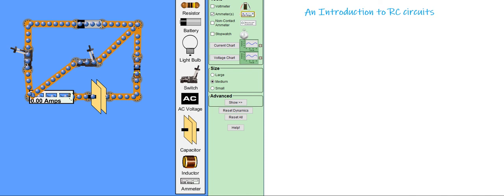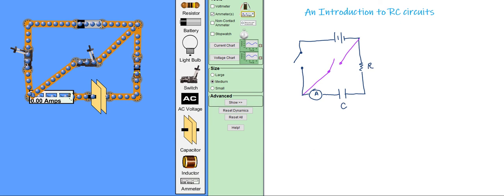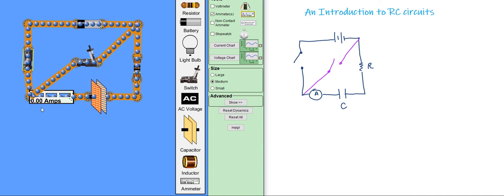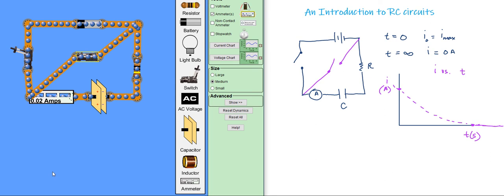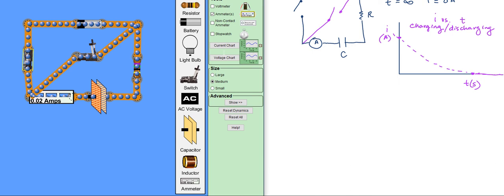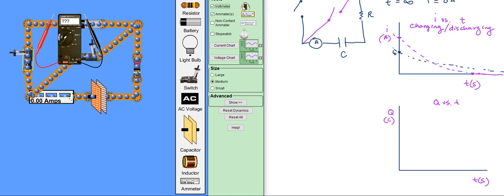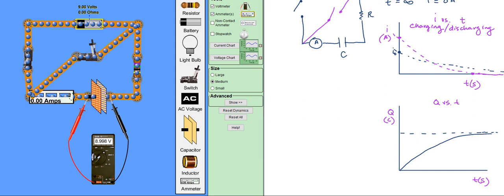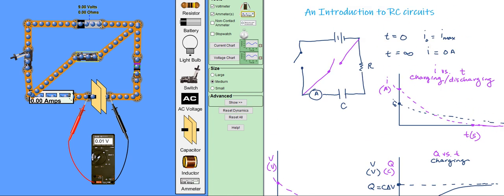Introduction to RC Circuits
Takes a look at the basic premise of an RC circuit and sketches of the time dependent functions